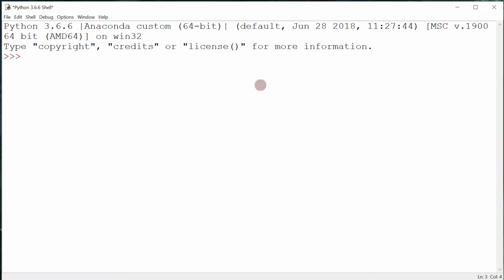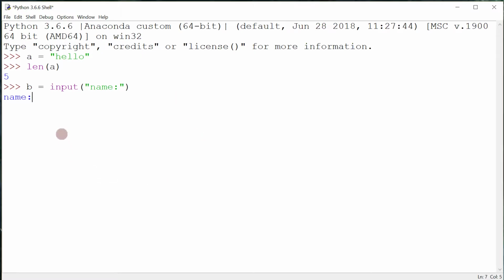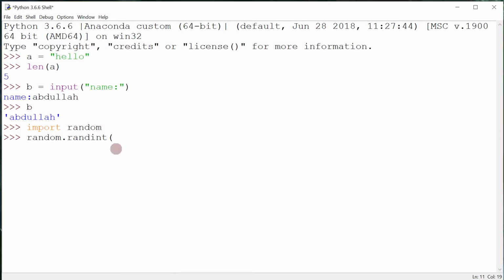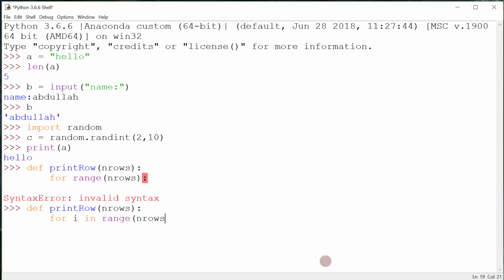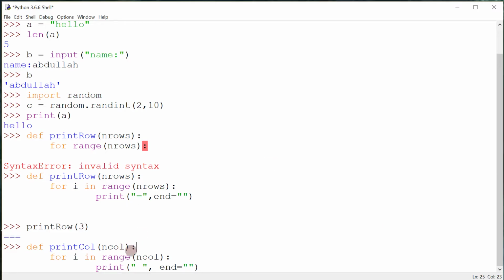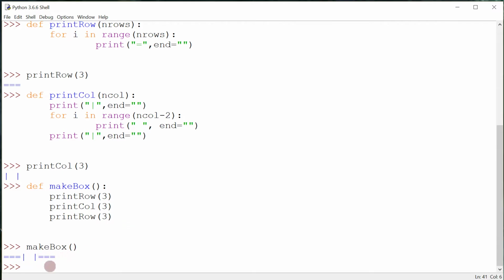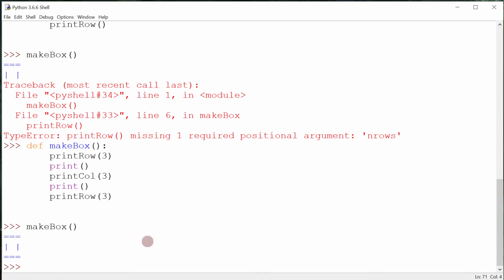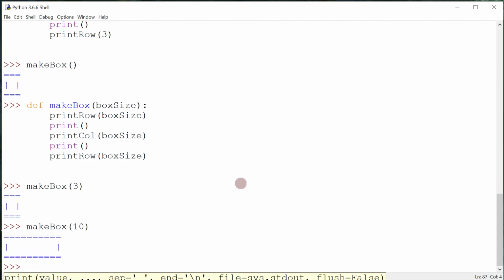Heart of Programming - Video 5 - Composition (the fun stuff!)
Programming is all about composition. Taking the "primitive" instructions that a computer can follow and arranging them to make bigger and bigger instructions. In this video, we'll see a cool little example of composition in action.